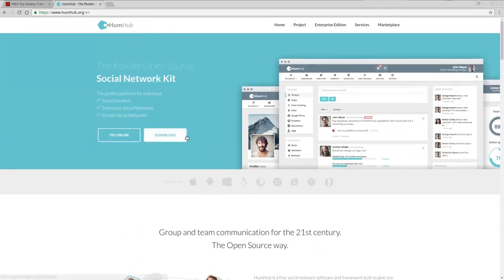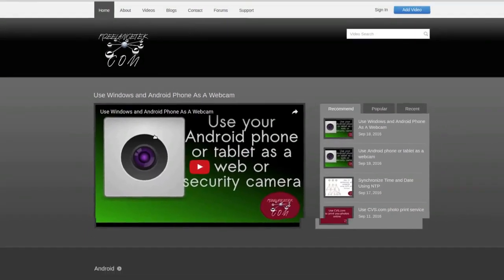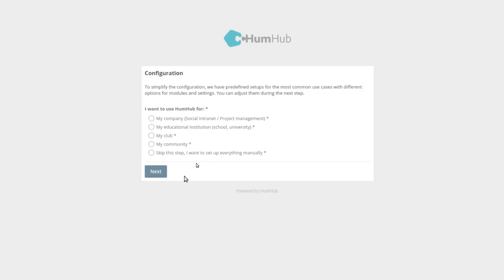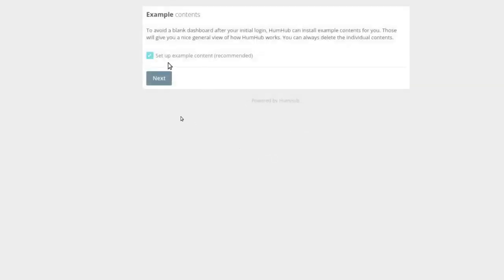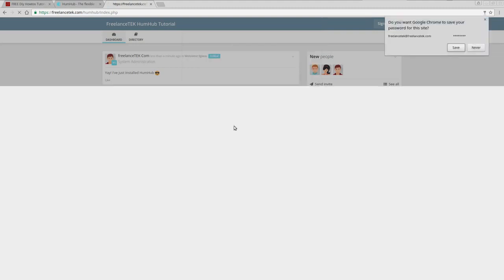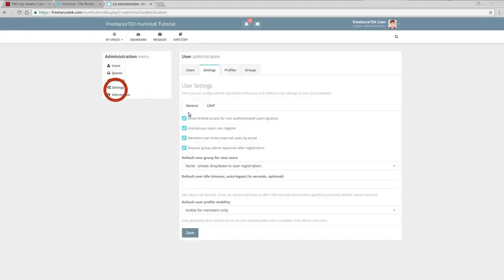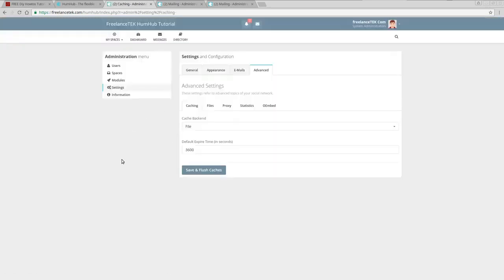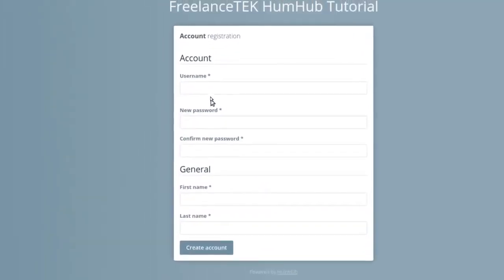Facebook Alternative - HumHub Part 2 SMTP Email Setup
In this tutorial I show how to set outbound email setting to HumHub social network self-hosted server.

HumHub is a well structured and eye pleasing social media server software which runs on MySQL & PHP. It give the ability of creating your own private/public social media which can be used as to main stream your main idea.

With HumHub you can start your own social network site for fun, work, private, and suited for many other applications.